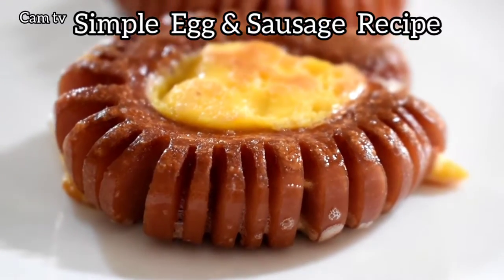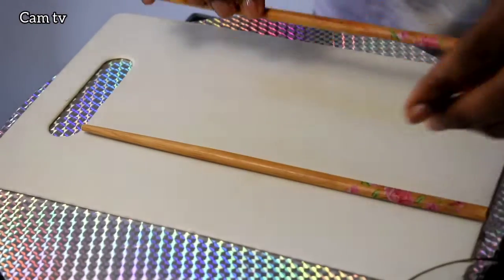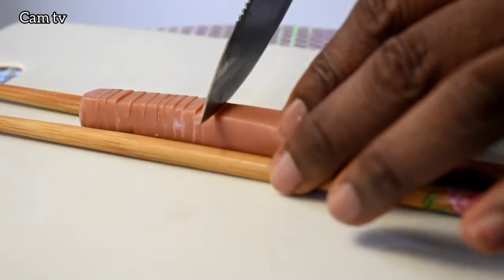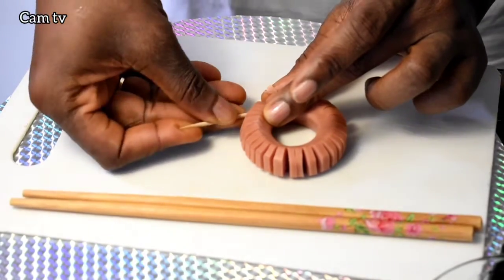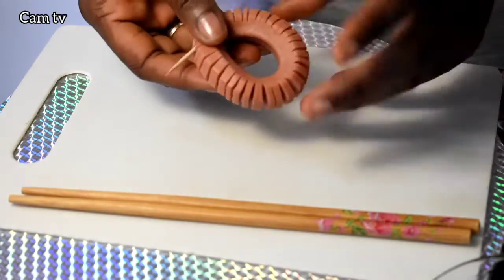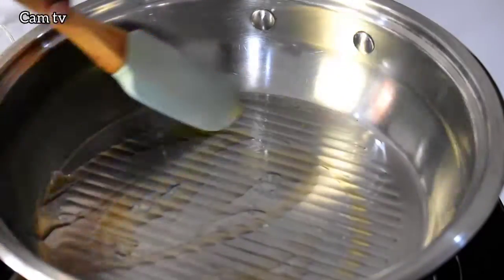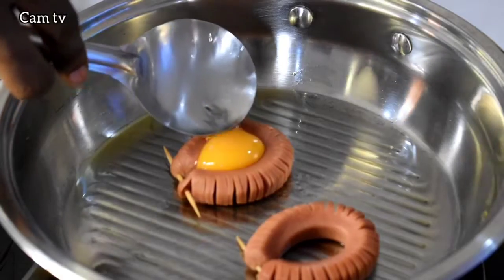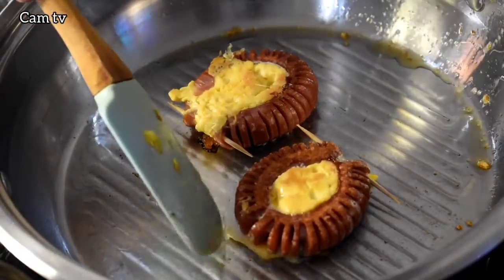incredible! egg sausage recipe | CAM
Ingredients:
Egg yolk
Sausage
Olive Oil

For more info about Chef Annie Michael